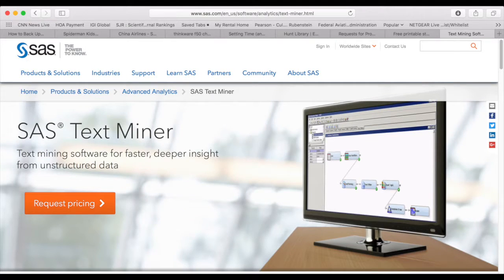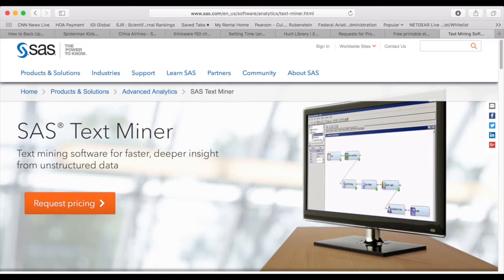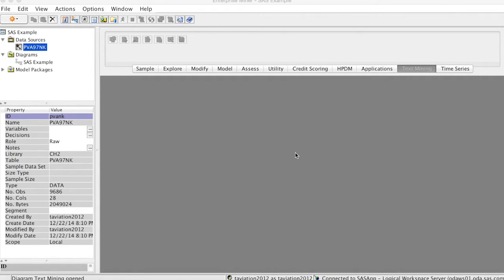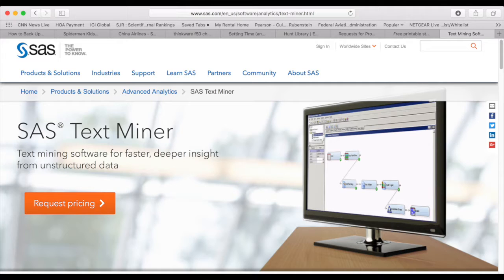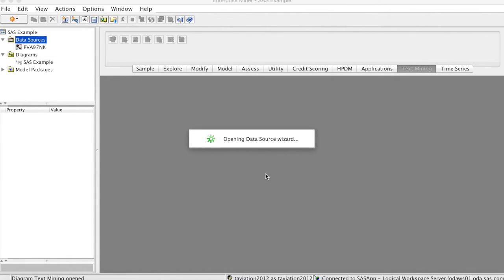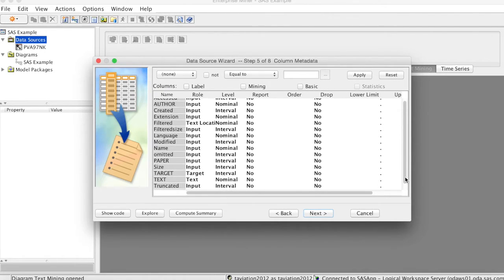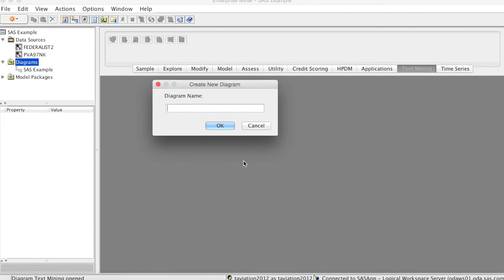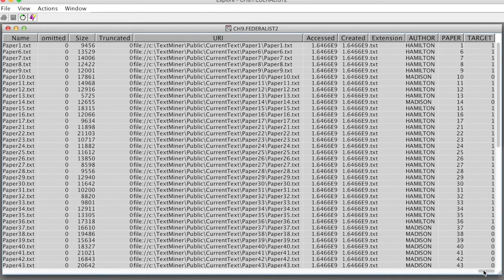SAS TextMining Introduction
Introduction to Text Mining